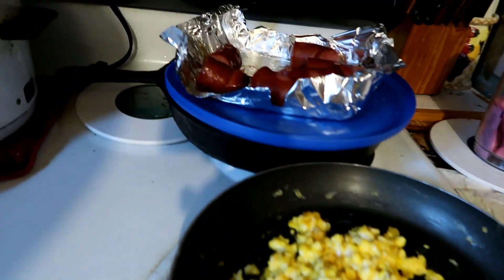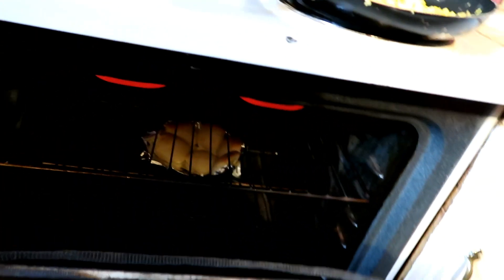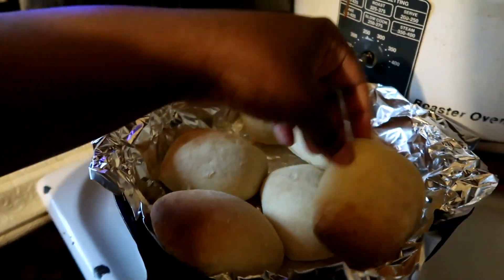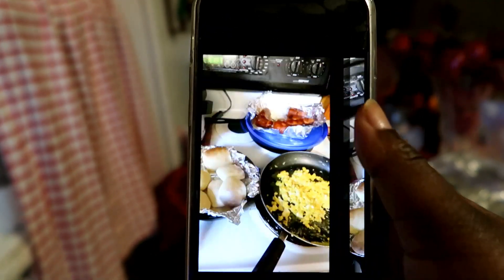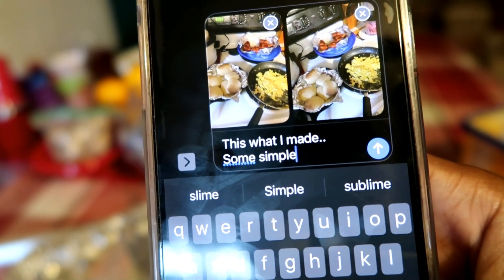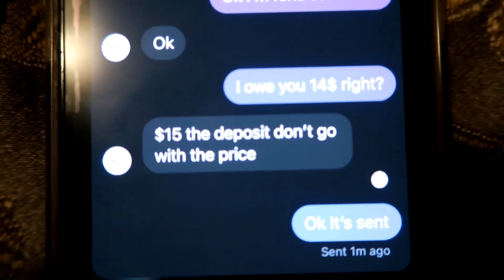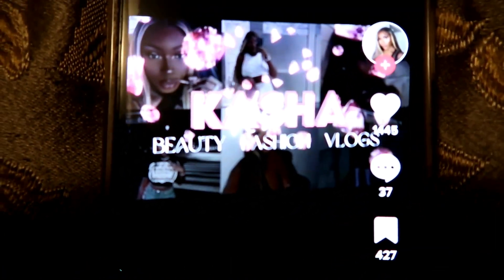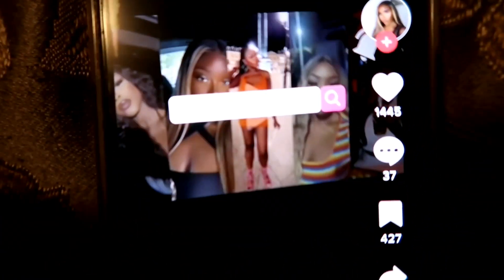Canon G7X Mark II Camera Unboxing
✨ Age : 19 ✨

🏠 Hometown : Memphis, TN 🏠